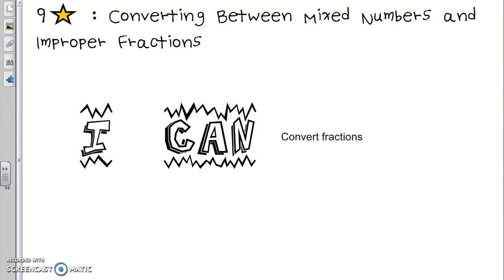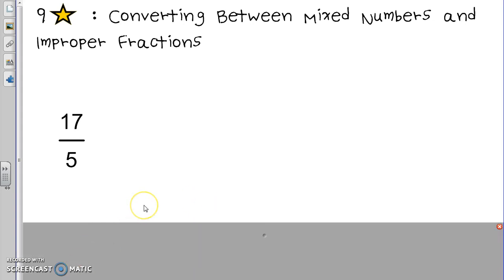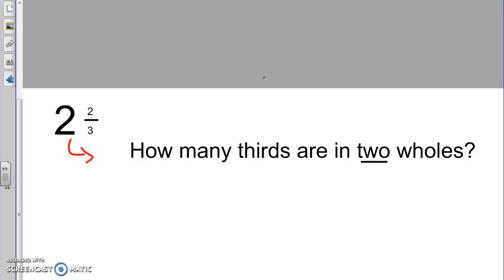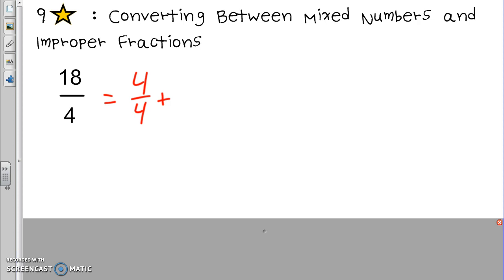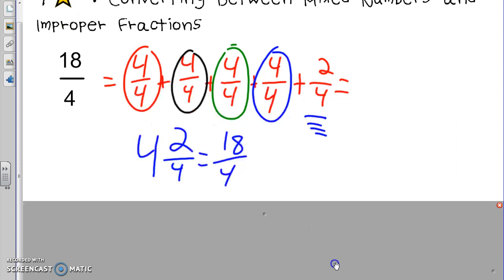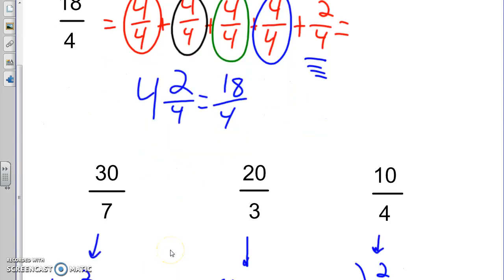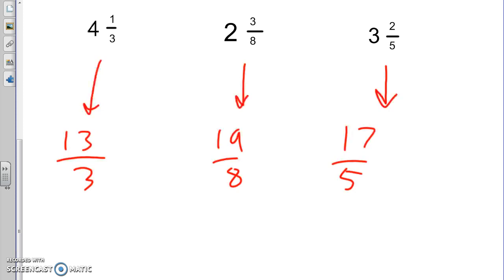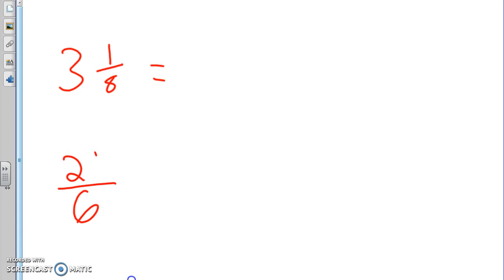9* Convert Between Mixed Numbers and Improper Fractions